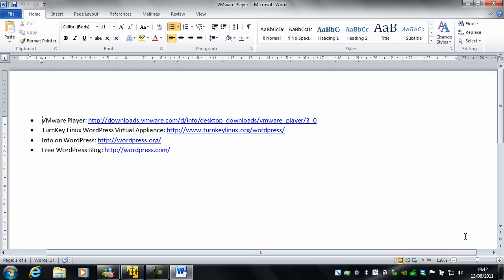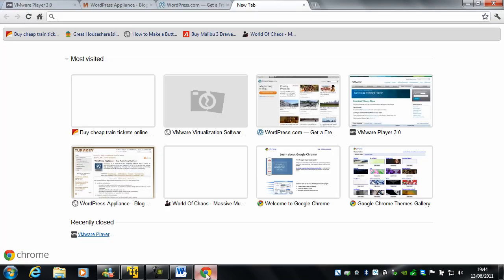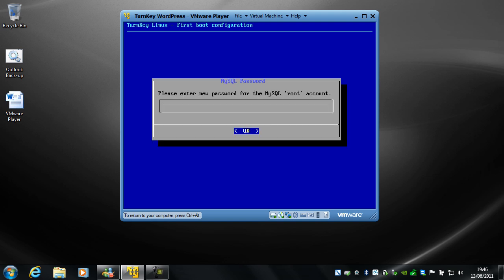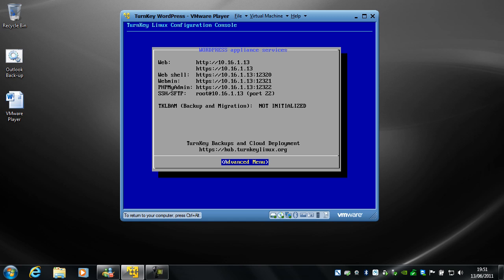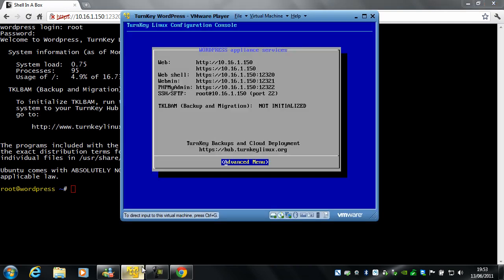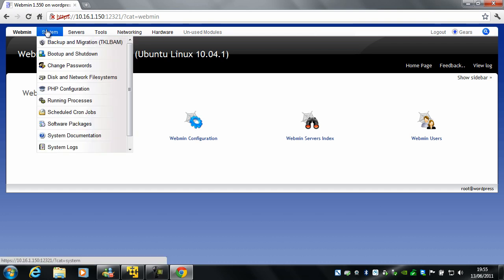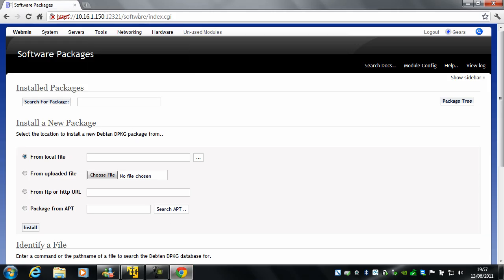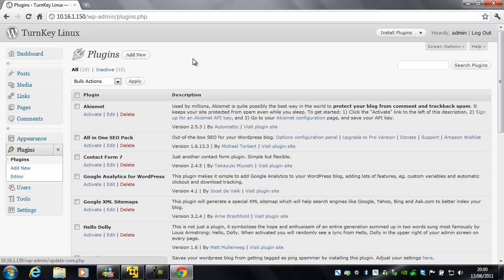Configuring Wordpress - Part 1 - Windows 7 Ultimate SP1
This tutorial will look at the basics of WordPress and how to configure the TurnKey Linux Wordpress virtual appliance for first use.